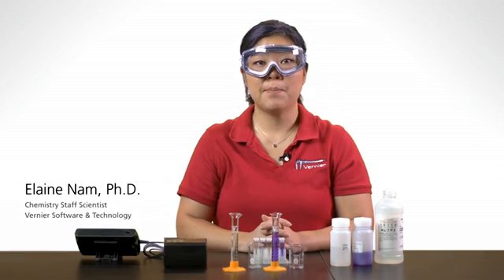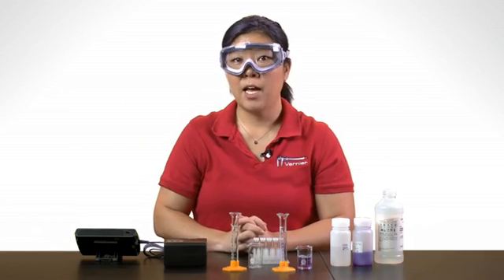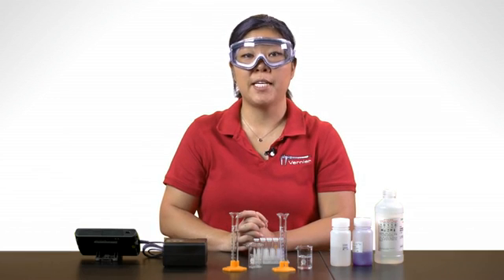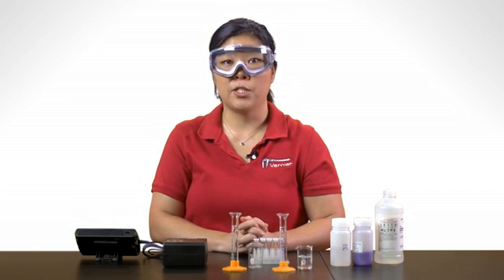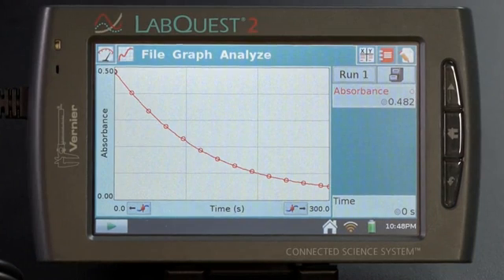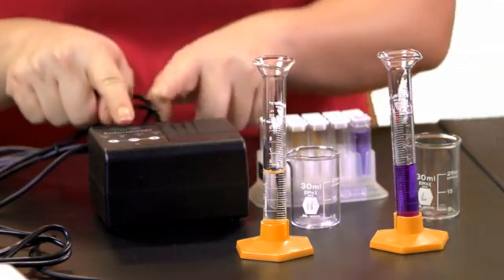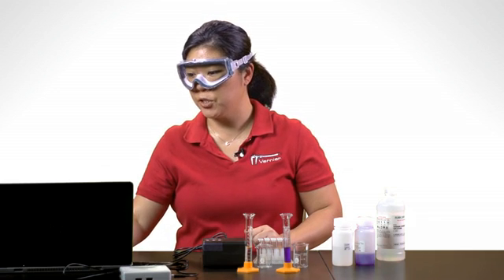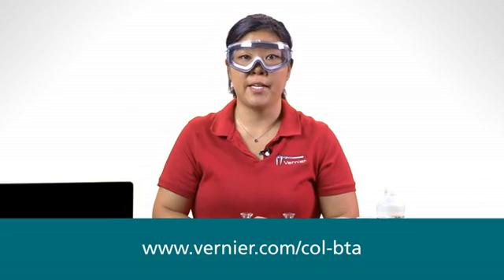Using Colorimeter with Vernier Chemistry Investigations for Use with AP Chemistry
The 4-wavelength Colorimeter measures the amount of light transmitted through a sample at a user-selectable wavelength in order to determine the concentration of a solution. Features such as automatic sensor identification and one-step calibration make this sensor easy to use.